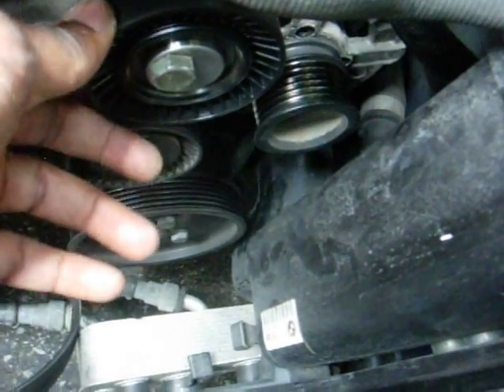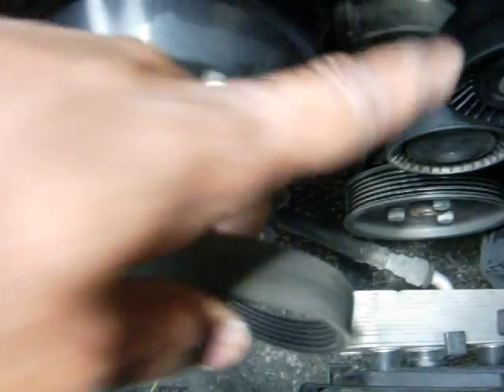P.1 BMW M54 Engine Water Pump, Tensioner and Idle Pulleys DIY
Looking at what went wrong and what I'm about to do